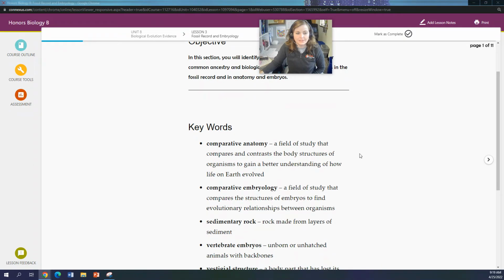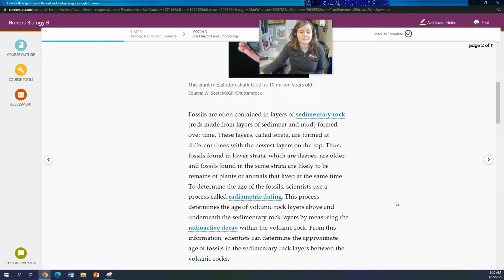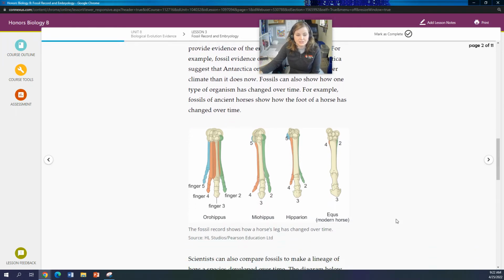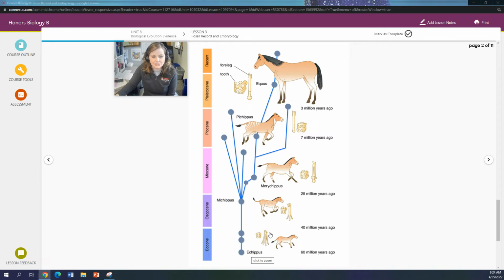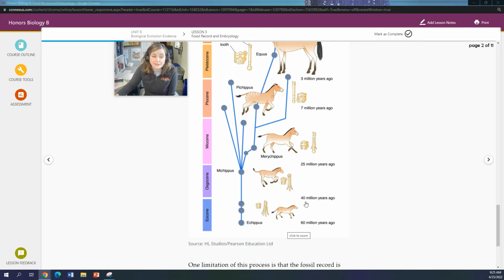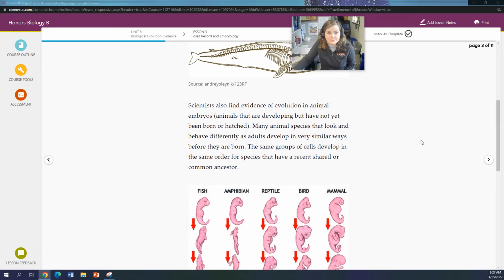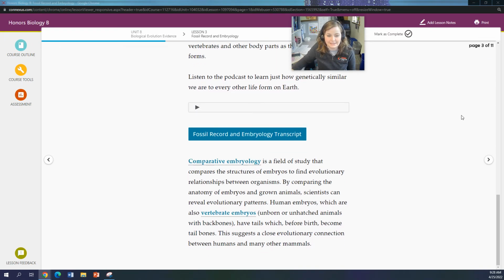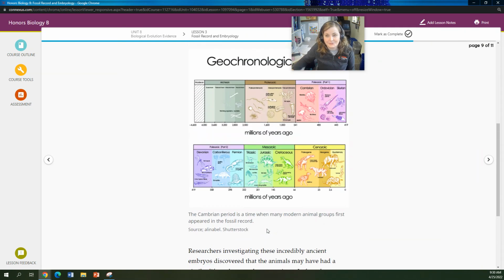WCA Biology B: Unit 8, Lesson 3--Fossil Record and Embryology